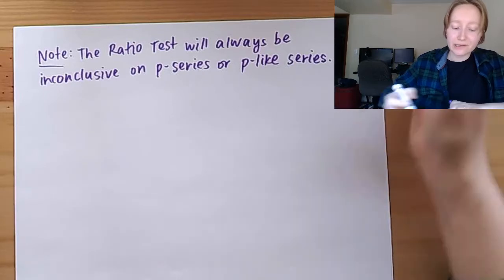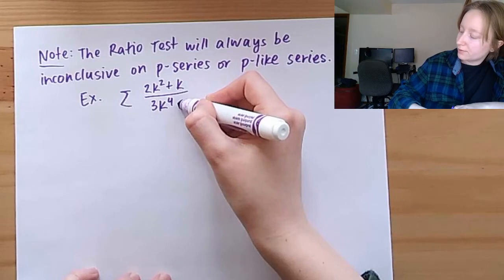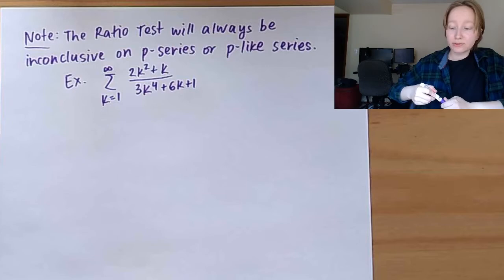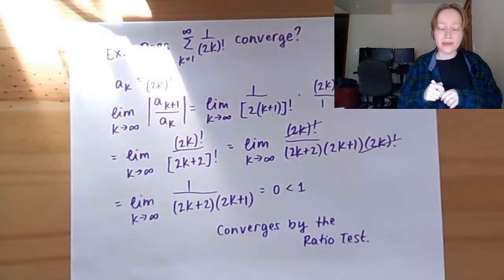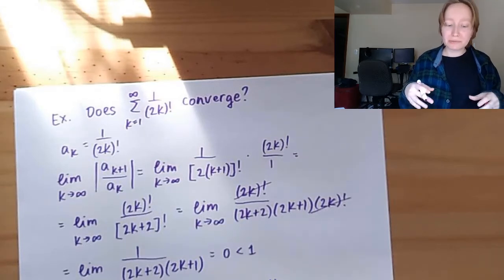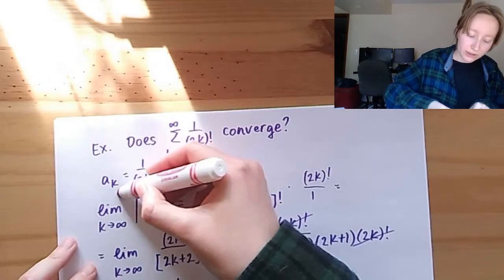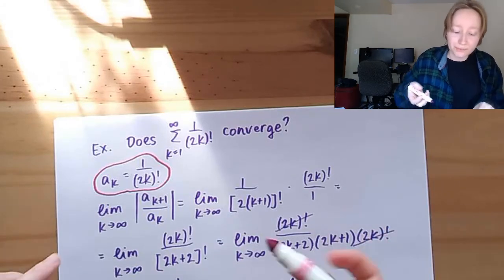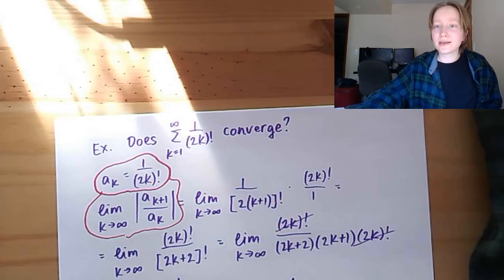10.7 Ratio Test